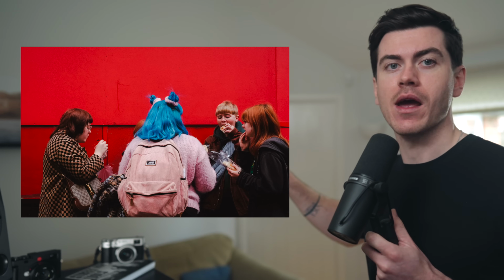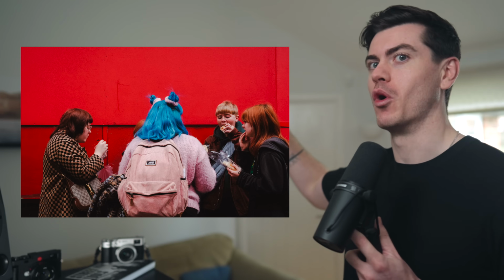Contrast - The One Concept 99% Of Photographers Get Wrong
Want to learn everything I know as a professional photographer?

Contrast is such a crucial element of photography that many overlook. Understand what contrast is, how photographers use it, and top techniques to develop your photography.

See you on the street,
JP